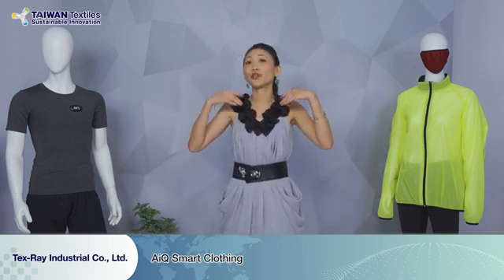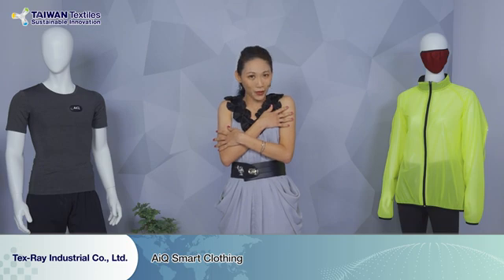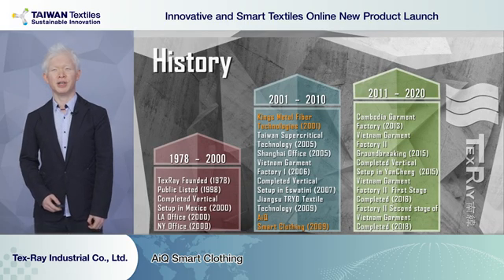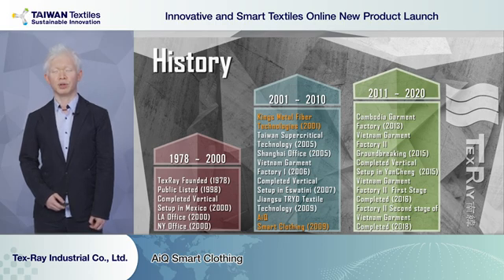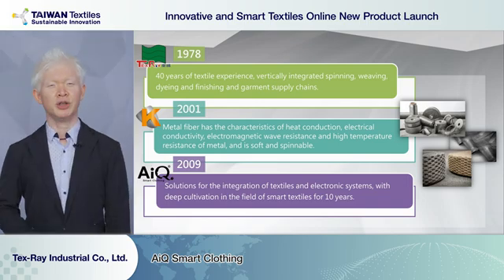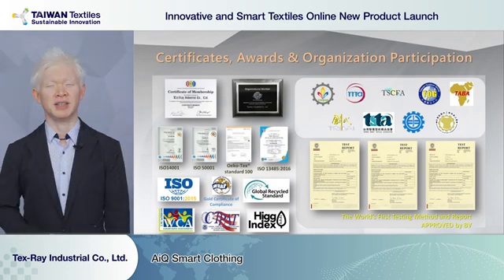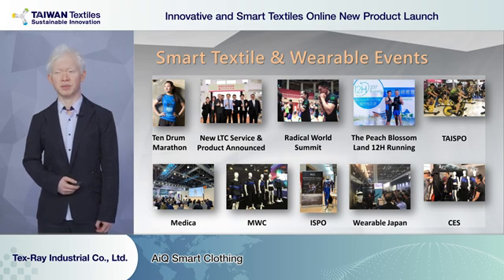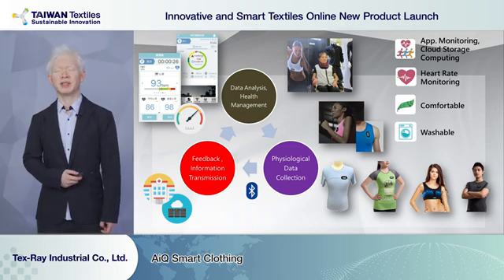南緯 智慧紡織介紹 TexRay Innovative and Smart Textiles Product Launch#Smarttextiles